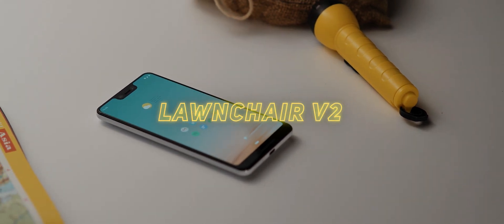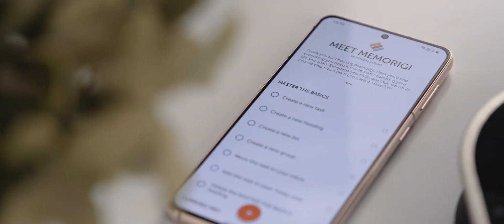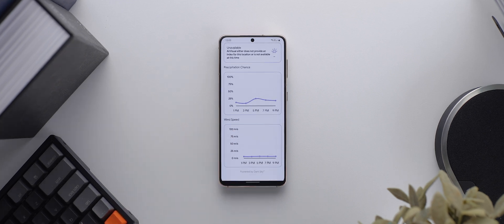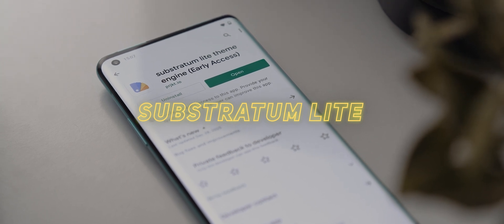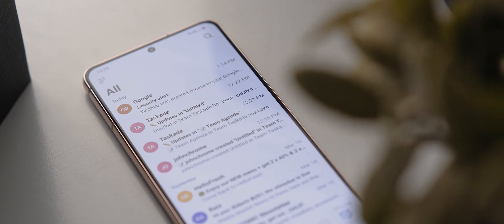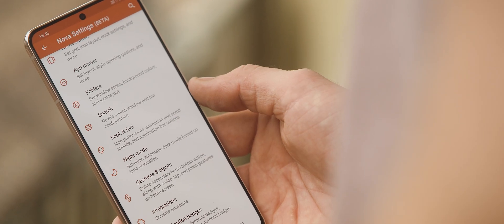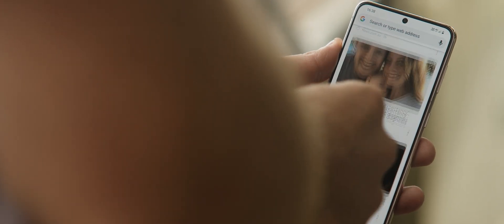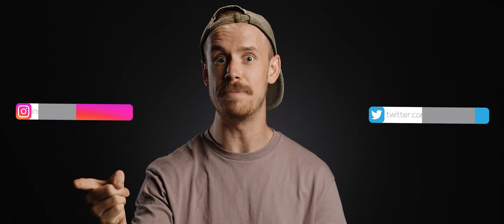Best Android Apps in Alpha or Beta!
Here is a list of my favorite apps that are currently in Alpha, Beta or the Early Access testing phase.

00:00 - Introduction
01:04 - Lawnchair
01:54 - Memorigi v5.0
02:53 - Weather by Falcon
03:27 - Curator
04:05 - Substratum Lite
04:39 - Twobird
05:20 - Flux
05:46 - Nova Launcher 7
06:35 - Firefox Screenshot Go
07:08 - Chrome Beta
08:00 - Conclusion